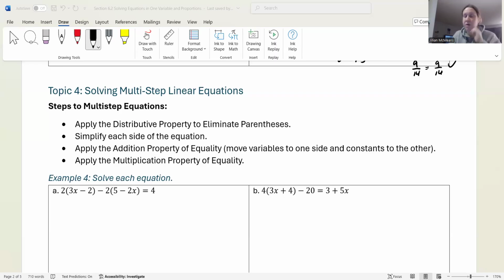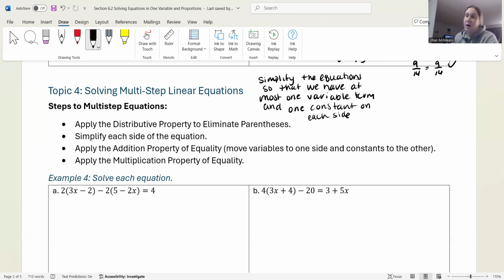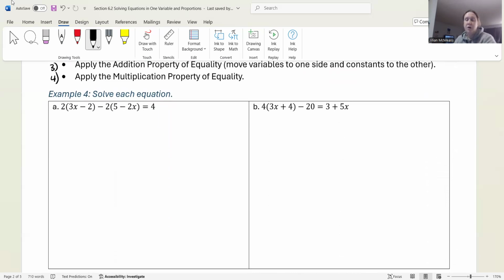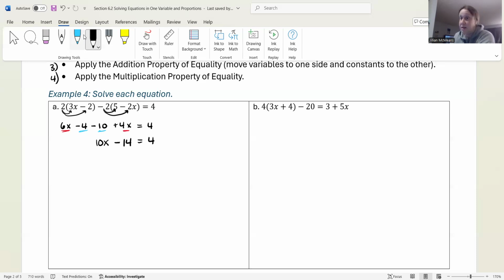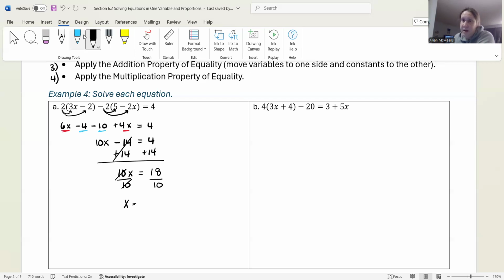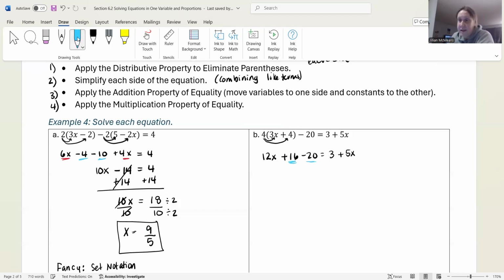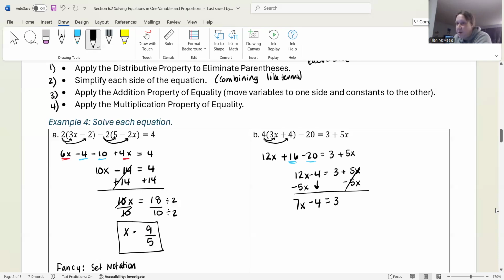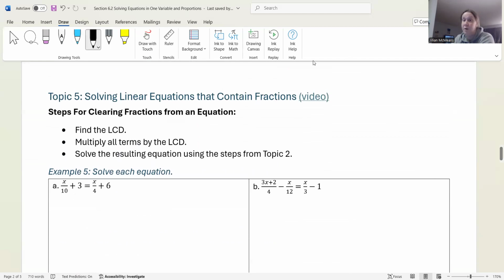M143 Section 6.2 Topic 4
Solving Multi-Step Linear Equations in One Variable